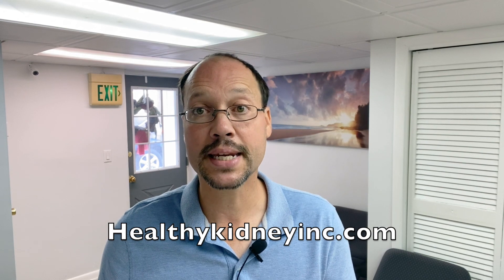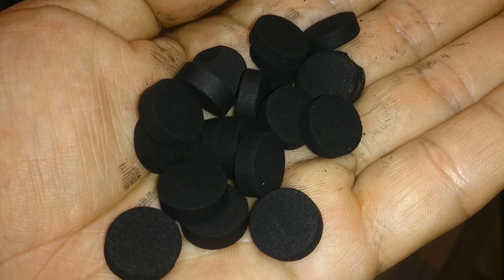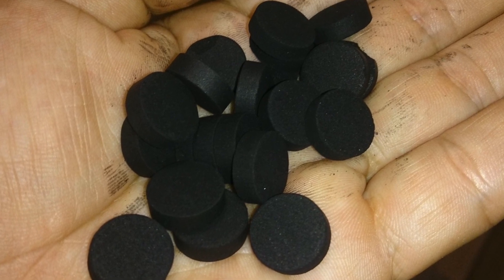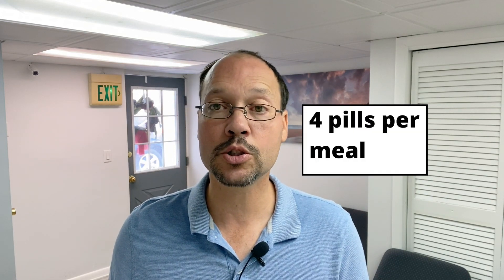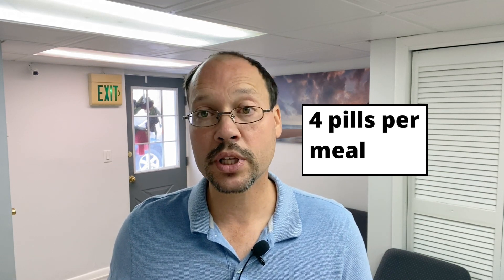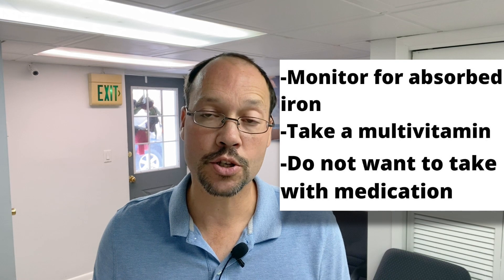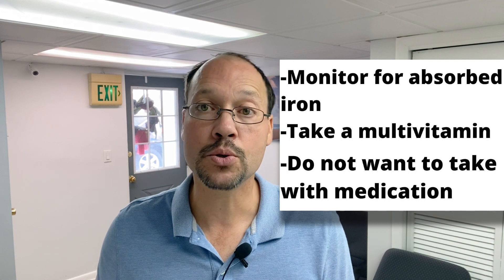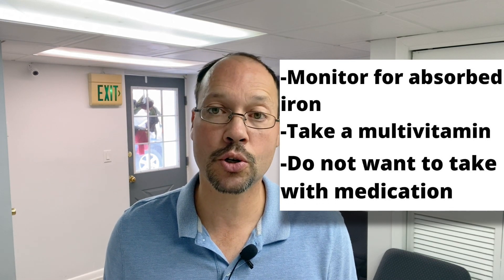Kidney Toxin Removal Pills For Kidney Support In Later Stages of CKD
Welcome to HealthyKidney Inc. This video is about Kidney Toxin Removal Pills For Kidney Support In Later Stages of CKD. This is a trending topic right now in the Kidney Disease Community.

The supplement we discuss in this video is a studied and researched supplement called activated charcoal. This activated charcoal is a fine, odorless, black powder which is sometimes utilized in emergency rooms to manage overdoses. Its toxin-absorbing properties have a wide range of medicinal and cosmetic uses.

Activated charcoal is created by superheating natural sources of carbon, such as wood. The yielded black powder stops toxins from being absorbed in the stomach by binding to them. These toxins then are excreted from the body during bowel movements. These toxin absorbing properties are why we are mentioning activated charcoal to use in later stages of CKD as a kidney detox. Afflicted kidneys need extra help to remove toxins from the body, especially in later stages of CKD.

This activation process rids the charcoal of previously absorbed molecules and frees up bonding sites again. Also,  the pores in the charcoal are shrunken leaving more holes in each molecule, increasing its overall surface area. As a result, one teaspoon of activated charcoal has about the same surface area as a football field, which is why this supplement is so wildly efficient in absorption.

Going back to how it is effective for kidney disease activated charcoal may be able to assist kidney function by filtering out undigested toxins and drugs.
Activated charcoal seems to be especially effective at removing toxins derived from urea, the main byproduct of protein digestion. In addition, some animal studies show that activated charcoal may help improve kidney function and reduce gastrointestinal damage and inflammation in those with chronic kidney disease. Consider this supplement in your later stage kidney disease treatment, and to your best kidney health everyone.

Chapters:
0:00 Intro
0:25 What is Activated Charcoal?
1:11 How Much to Take
1:36 What to Monitor for
2:56 Summary

Recommended Article:

A New Use For Charcoal…It May Help Absorb Kidney Toxins

Recommended Videos:

Kidney Detoxing 5 Kidney Detox Tips For Kidney Disease

How To Improve Kidney Function With Detoxing: Saunas, Sweating & CKD

To learn more on how to support good kidney health, check out our